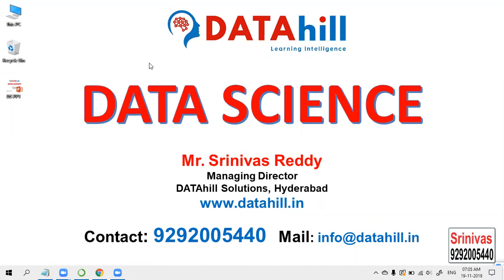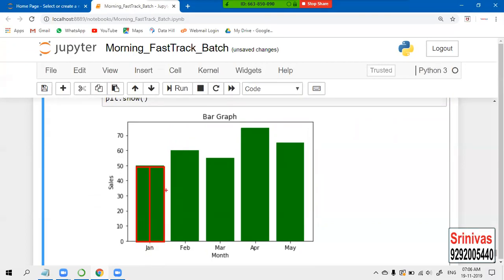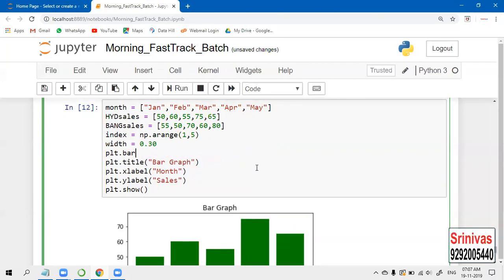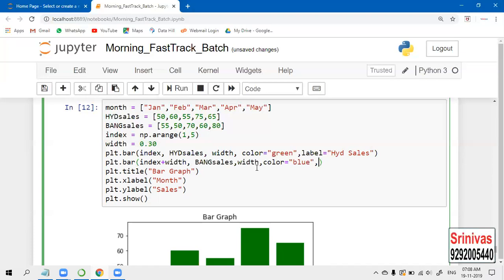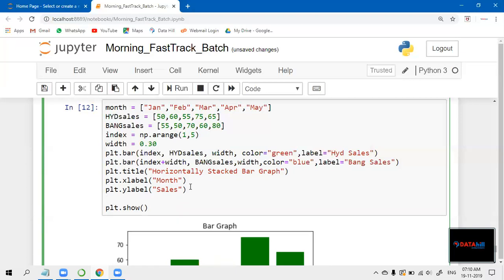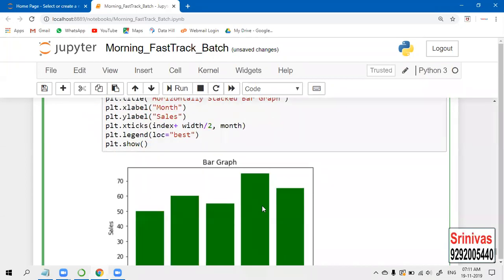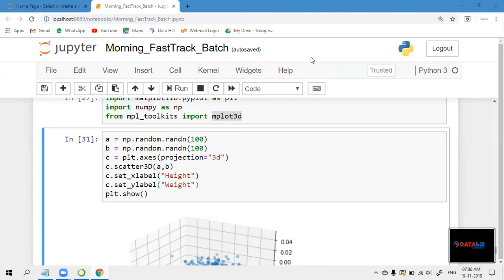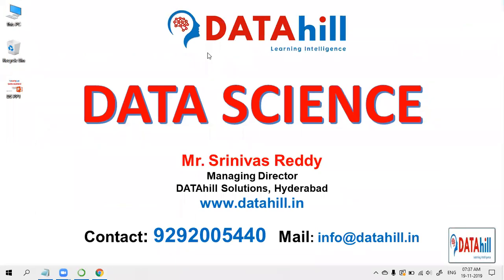02 PyPlot, Bar, Pie, Histogram, Scatter & 3D Plot